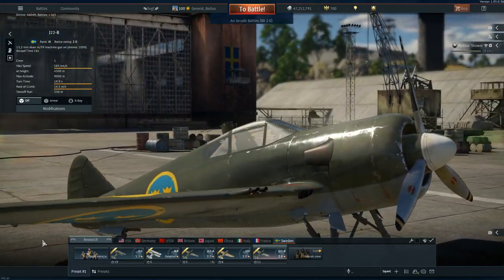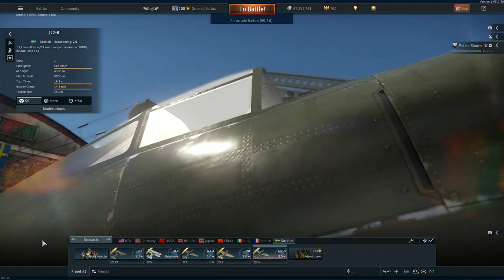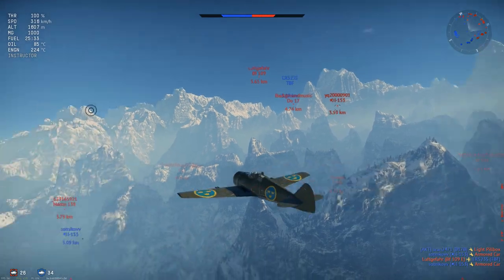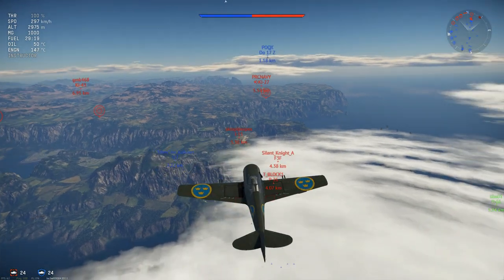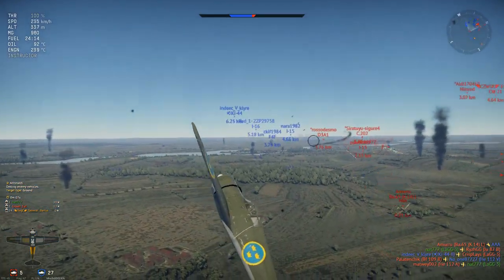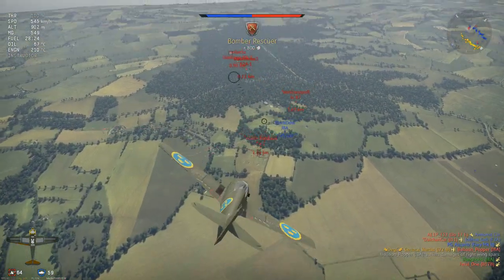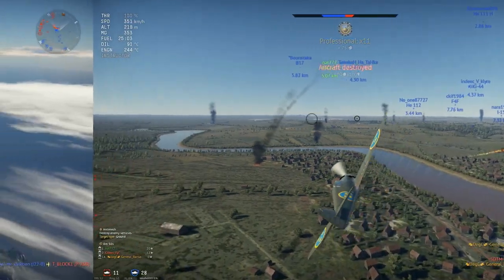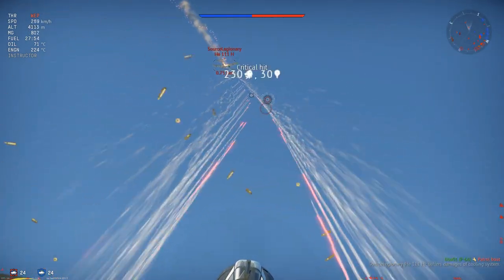War Thunder - Quick Guide: J22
This is a video with my personal opinion about the J22. Since it is new in the game this little review might be useful either when you fly this plane or when you face it in battle.